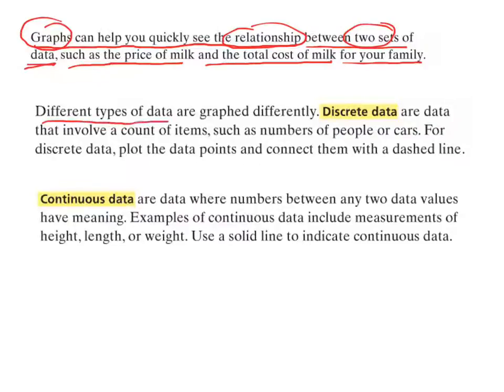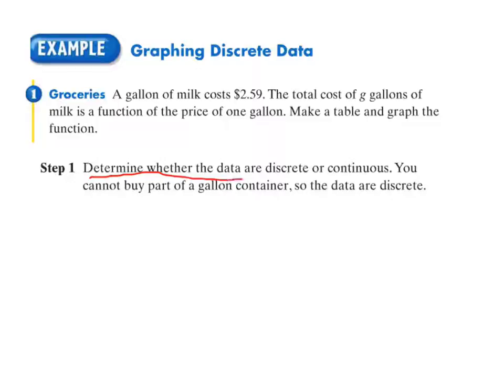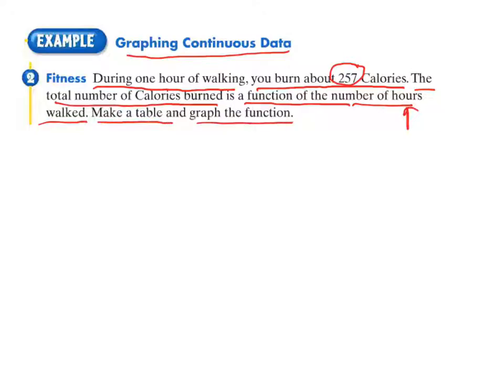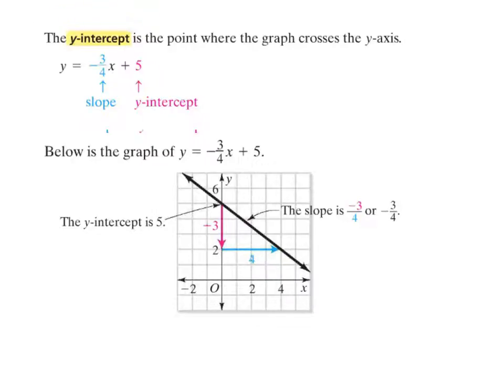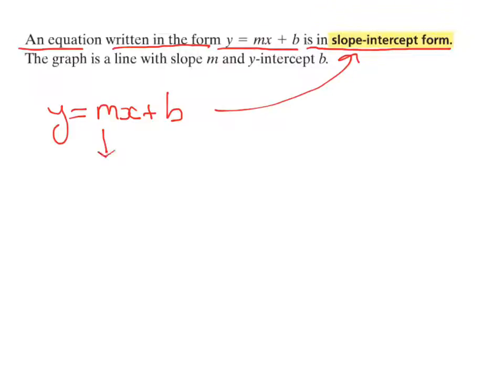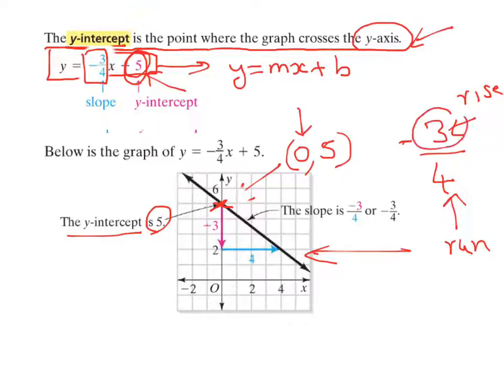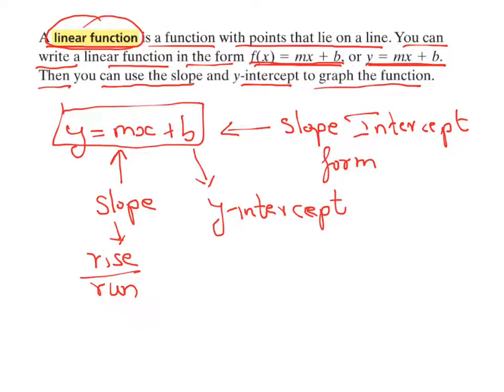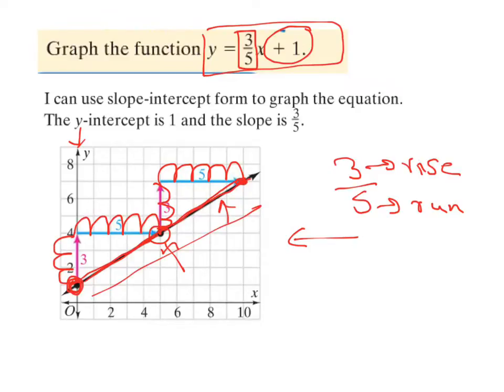Graphing Linear Functions AskerKhanWisdomAcademy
This video is explained by ASKER ALI KHAN, Founder of AskerKhan Wisdom Academy. For any help questions contact